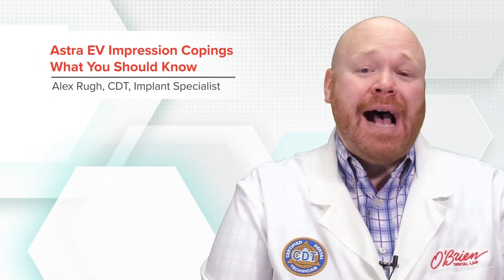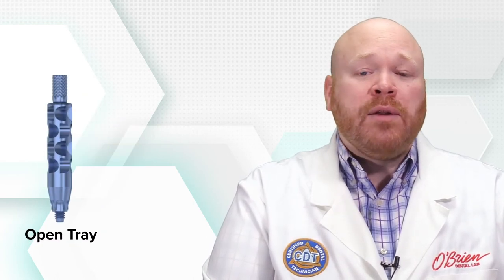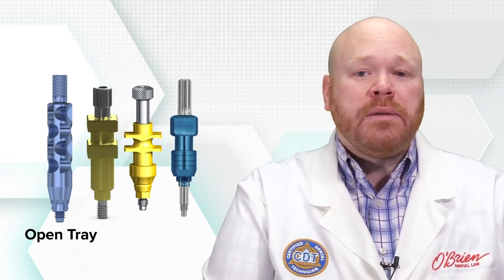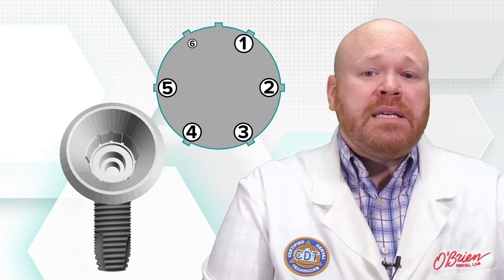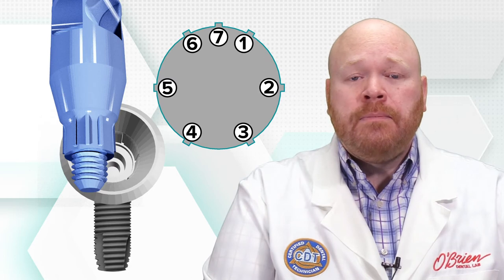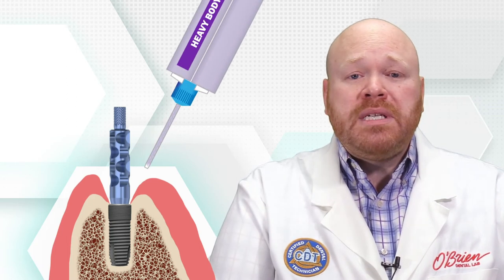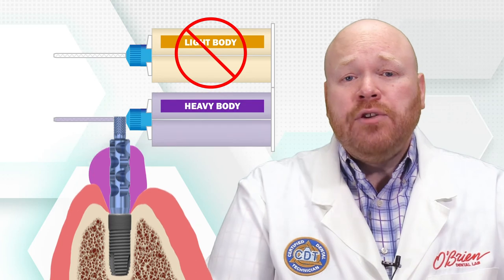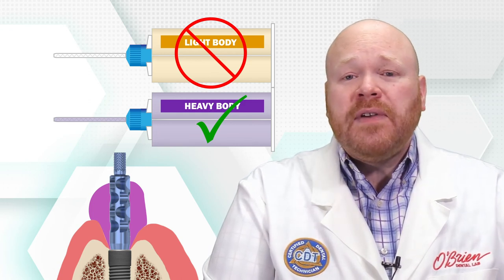Astra Tech EV Impression Copings - What You Should Know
In this video Alex Rugh, CDT provides important information regarding the Astra EV impression copings.

The impression copings for Dentsply Astra Tech EV are available in both open and closed tray with long and short variants available for each.

The closed tray copings are pretty standard with some smooth retention elements that allow the abutment to easily snap in and out of the impression without distortion.

The open tray copings however are very unique from what you would find with other systems.